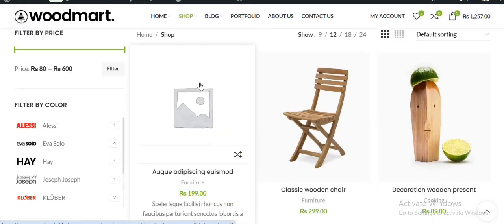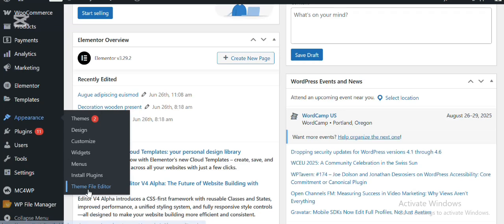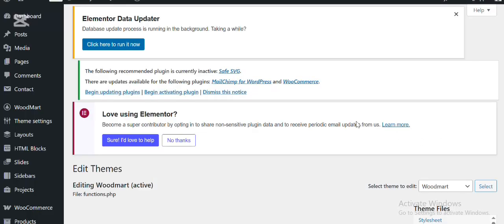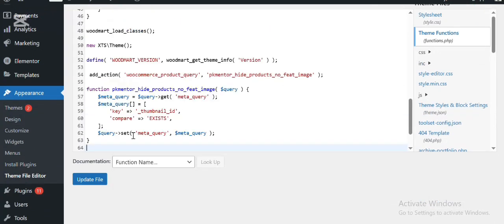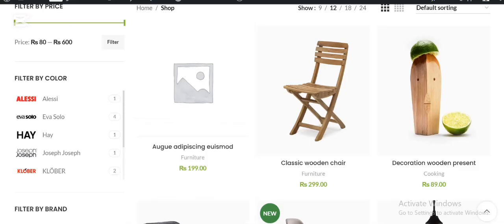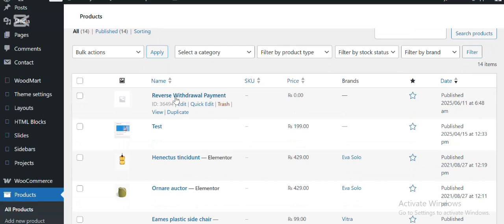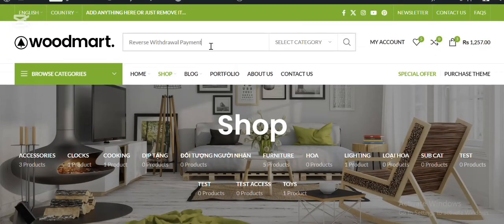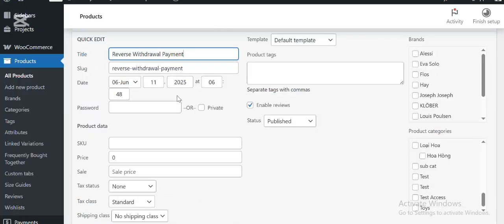How to Hide WooCommerce Products Without Featured Images | No Plugin Needed!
Want to clean up your WooCommerce shop and hide products that don't have featured images? In this quick tutorial, I’ll show you how to hide products without featured images from the Shop Page, Category Pages, Search Results, and Archives — all with a simple PHP snippet. No extra plugins required!

This method ensures your store looks professional and avoids showing empty image placeholders to your customers.